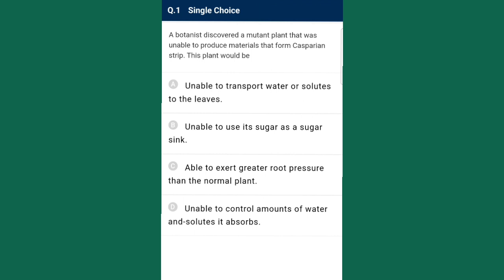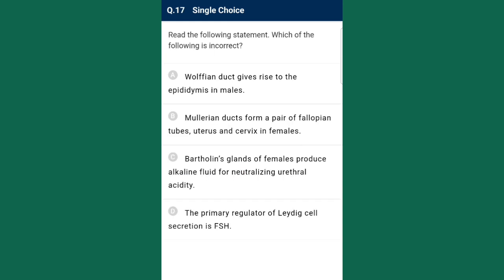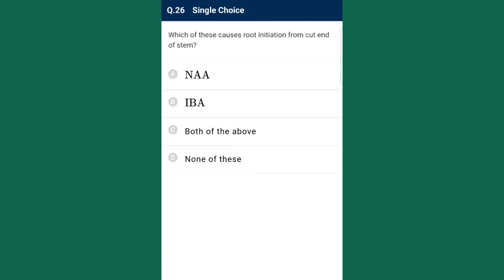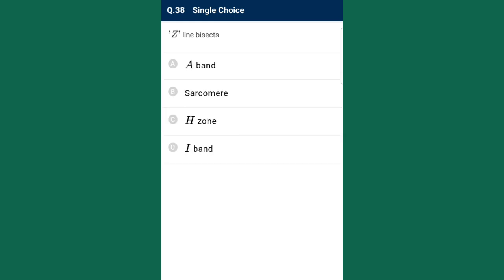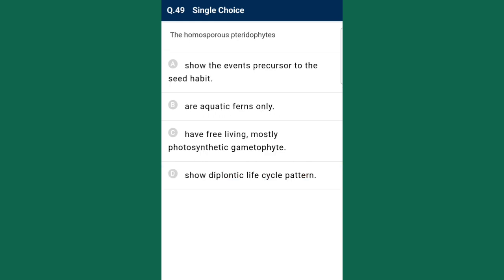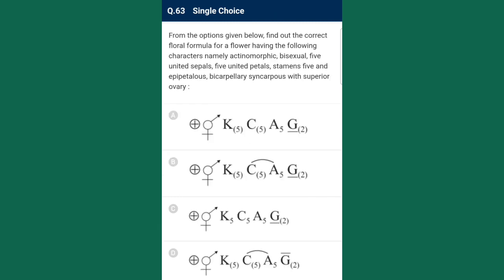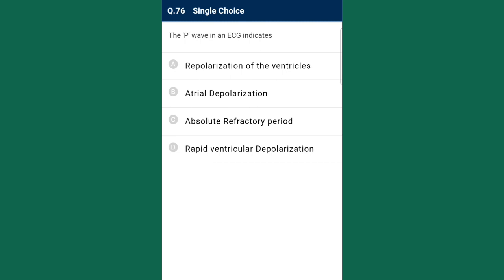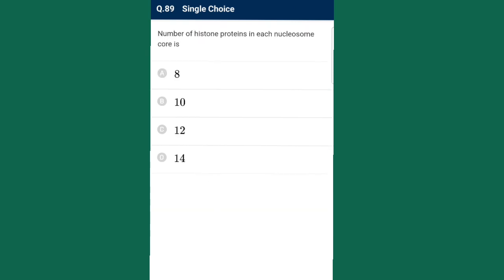BIOLOGY FULL TEST PAPER-31 | NCERT Based MCQ with Solutions | NEET 2024 Updated Syllabus | Score 360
Biology Full Syllabus Test Paper-31 | NEET 2024 Updated  Syllabus | Biology Full Syllabus check your grasp | NCERT Based MCQ with Solution | Practice Paper-31
In this video  Questions explained from Biology full syllabus with detailed solutions for NEET 2024 examination
This video starts with a discussion on Full Syllabus Biology Mock Test Paper-31, 90 Questions with complete solutions for NEET , AIIMS and JIPMER Exam.  Mr.Yoganandam Sir also shares his various preparation strategies along with examples that will help you to crack the neet exam 2024